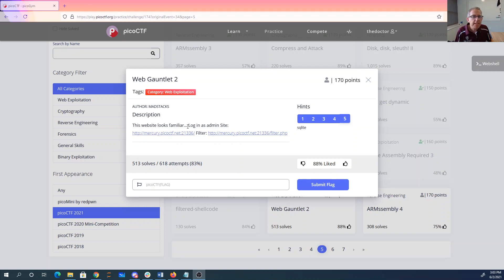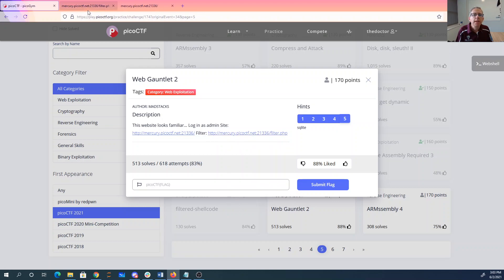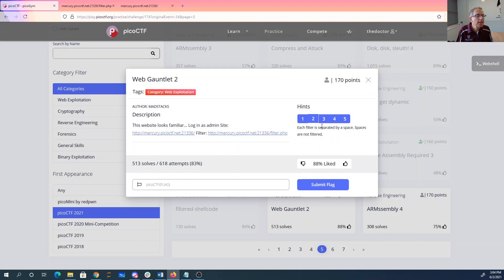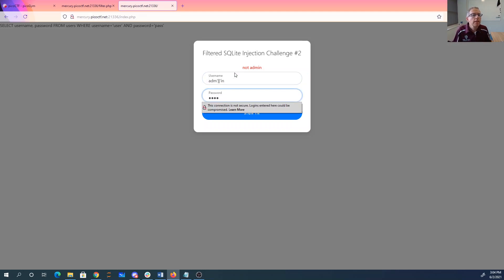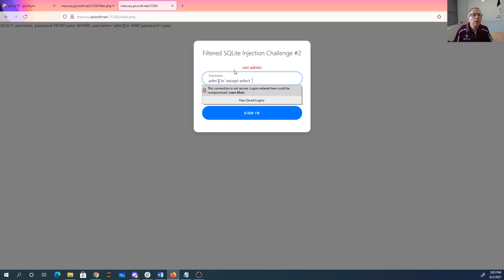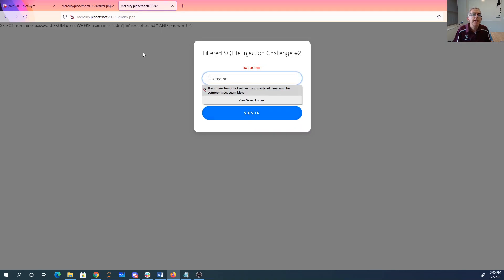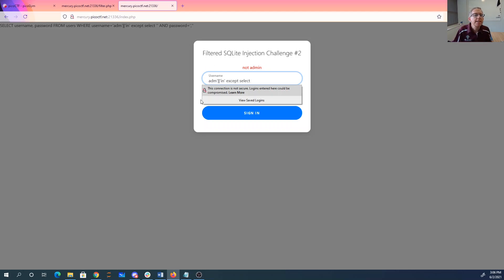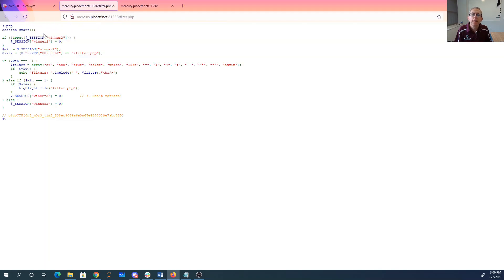picoCTF 2021 Web Gauntlet 2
SQL injection with filtered input